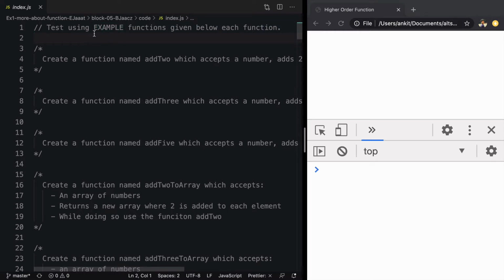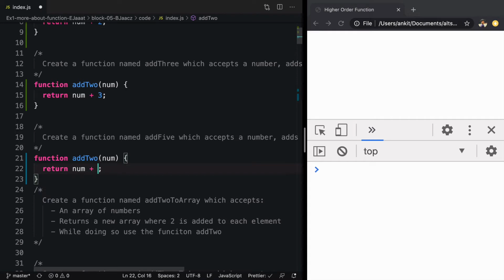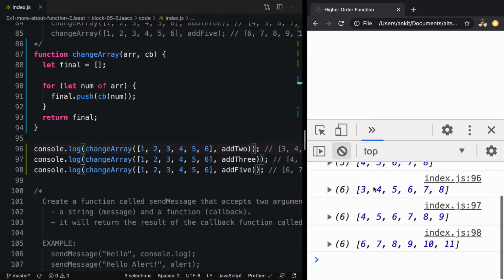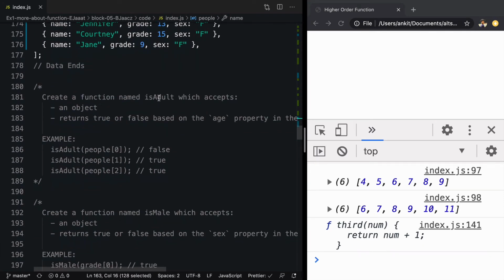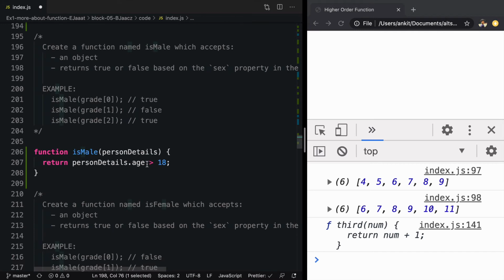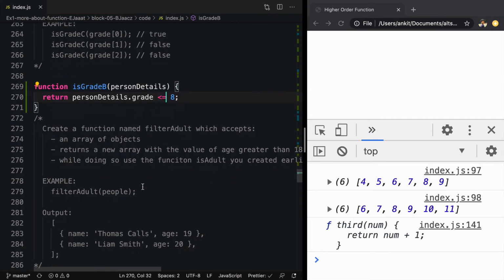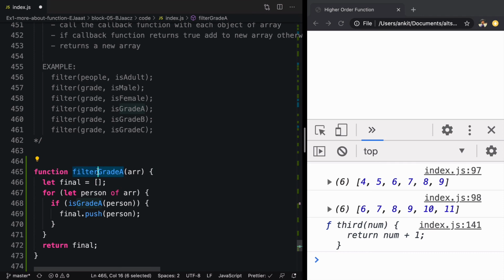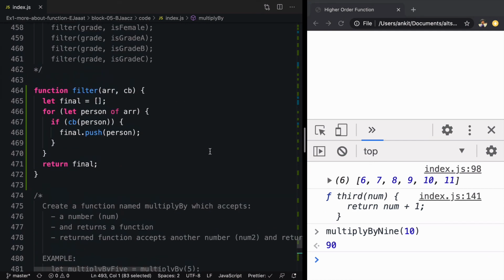Assignment: Higher Order Function in JavaScript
This video walks through a practical assignment on higher order functions in JavaScript. The assignment covers creating functions that accept other functions as arguments and return functions, demonstrating core concepts like callbacks and function composition.

The exercise includes examples of higher order functions used for operations like multiplication and data transformation, helping you understand how to pass and return functions effectively.

Timeline
0:00 Introduction to Higher Order Functions
0:05 Example: Greater Function
0:51 Good and Greater Function
1:40 Add Function Implementation
2:31 Working with Numbers
3:16 Function Composition
4:05 Subscribe and Message Functions
5:36 Request to Function
6:24 Testing Functions
7:12 Channel Subscribe Details
8:00 Greater Function Inspiration
8:48 Oil Ad Services Portion
9:48 Information and Dancers
10:34 Change Name Example
11:39 Doctor Method Vacancy
12:25 Multiply Function
13:12 Exercise Completed